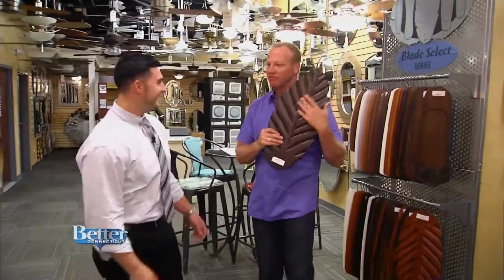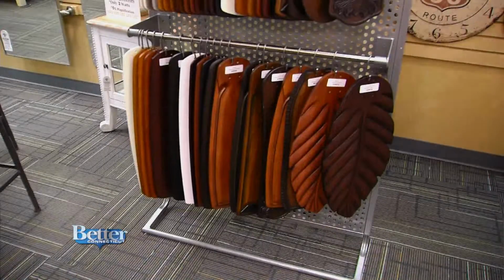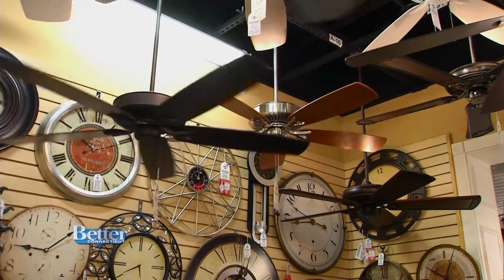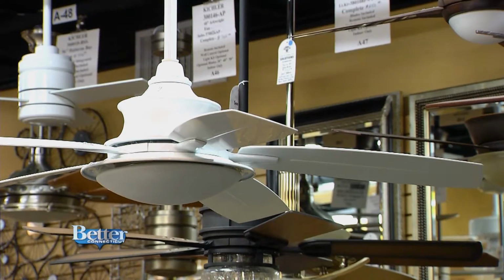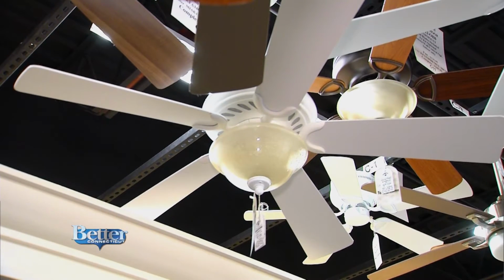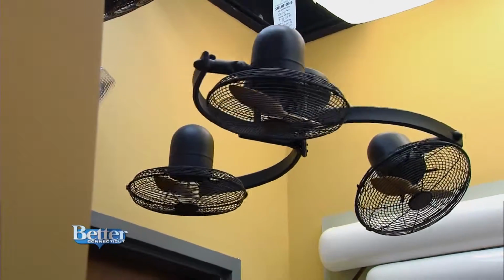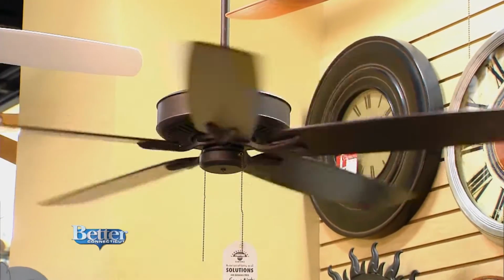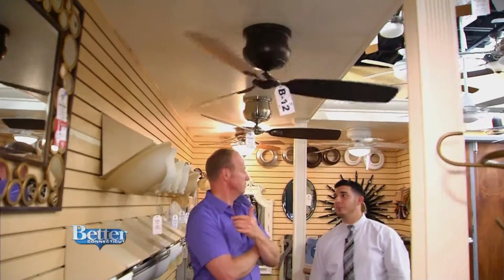CT Lighting: Ceilings Fans (BCT 7/16)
if you're looking to beat the heat, check out a ceiling fan at CT Lighting Centers. Recently Scot Haney of WFSB's Better Connecticut visited with VP Todd Director about all the different fans available.